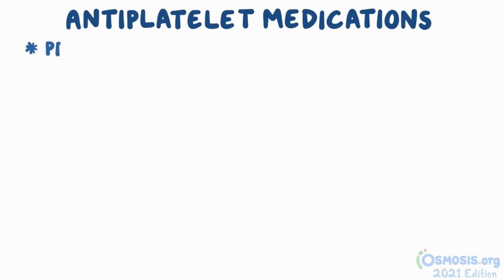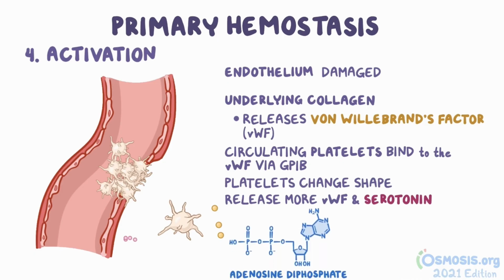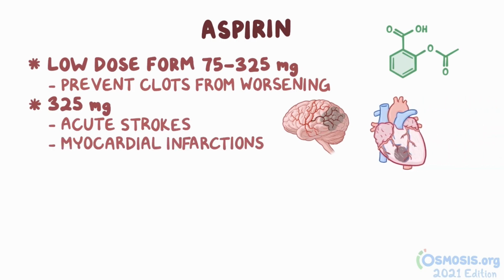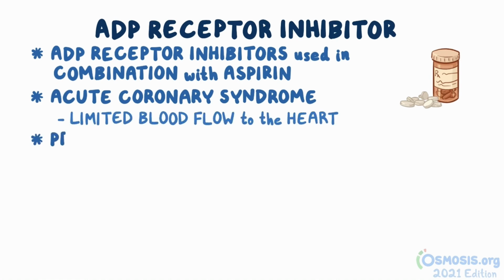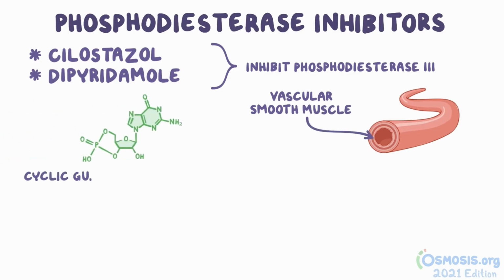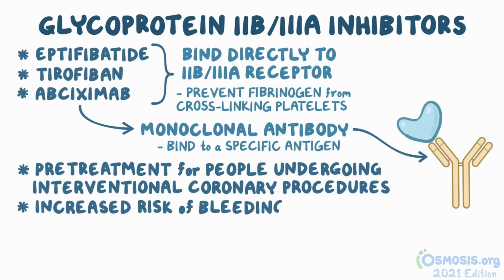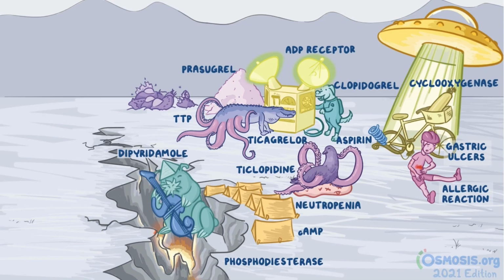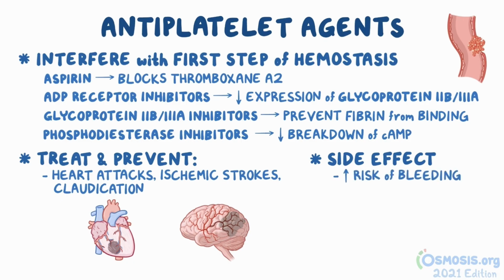Blood Pharmacology _Antiplatelet